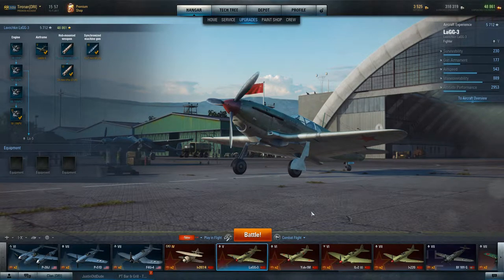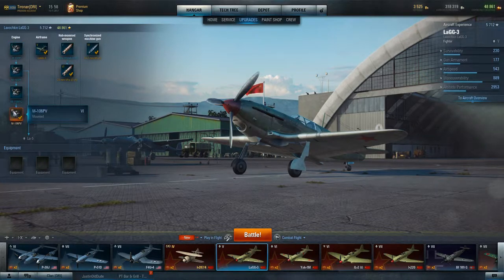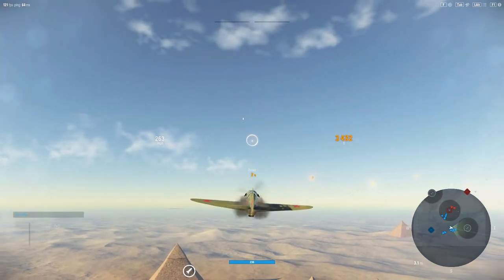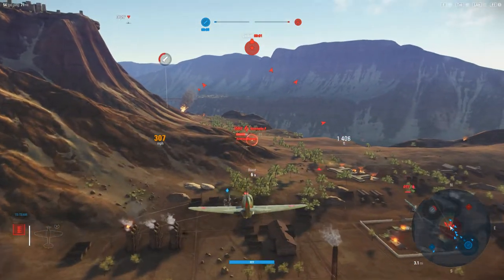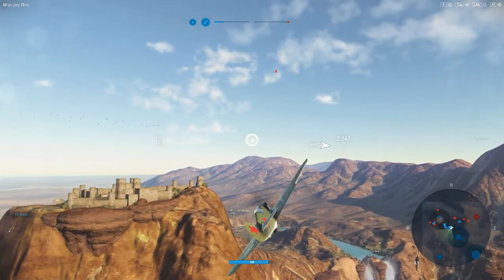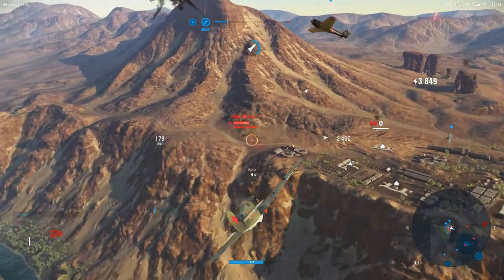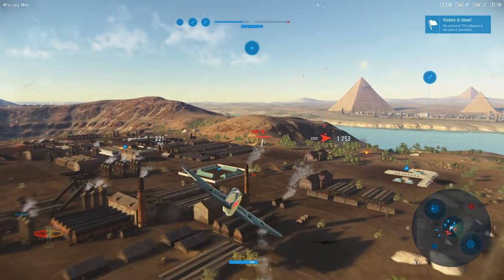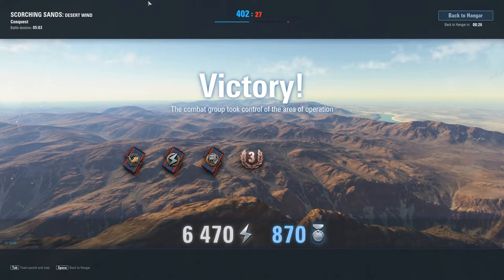World Of Warplanes 2.0 Lagg -3 full upgrade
The plane works better when upgraded firepower is just ok with this fighter. Turning is between a BF 109 and a Spitfire.